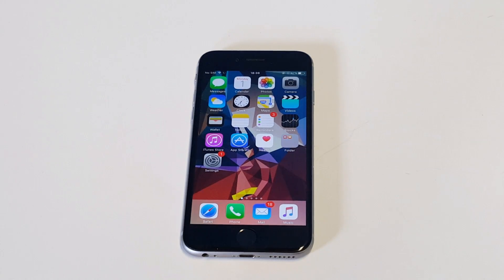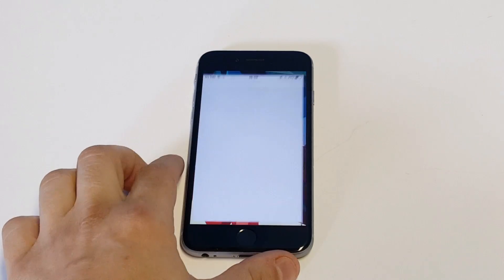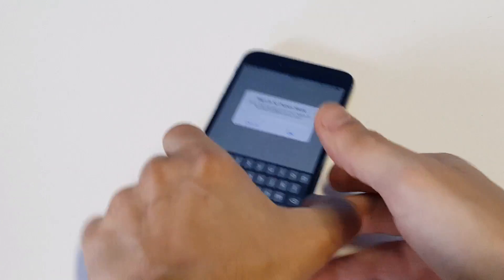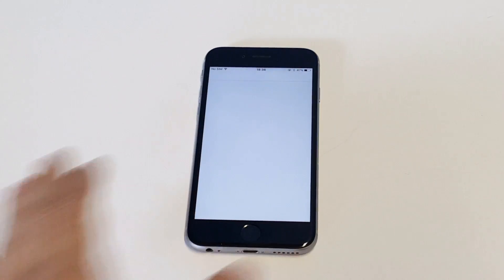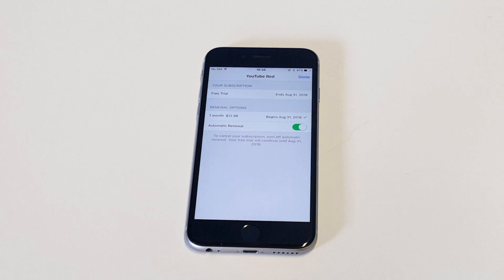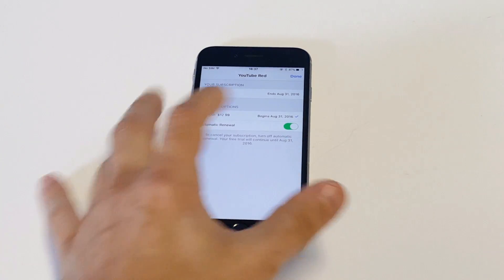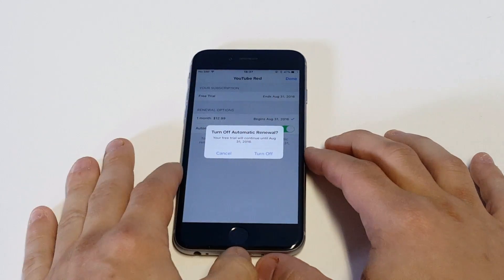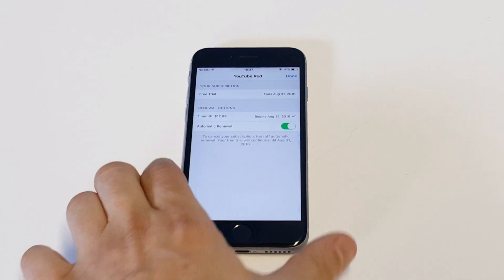How To Cancel Subscription on Iphone - Fliptroniks.com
For how to cancel a subscription on iphone your going to first want to go into your settings and click on itunes and app store. You will then want to tap your account id and then re enter your password. This will now take you into your account where you can click on manage subscriptions and then cancel a subscription on iphone.